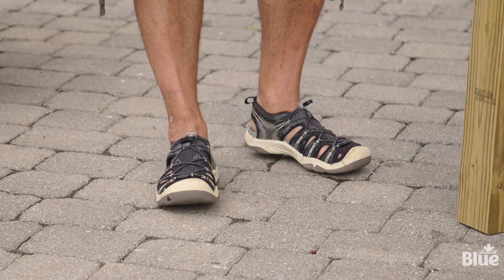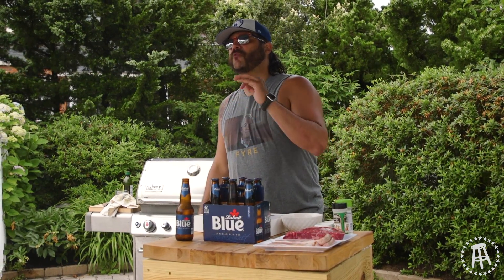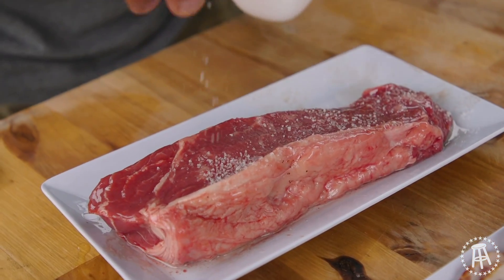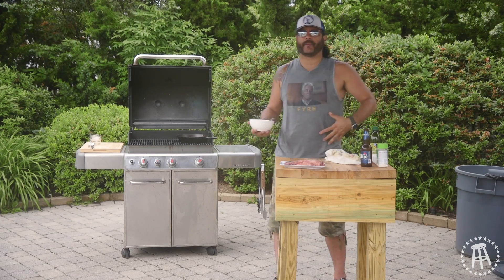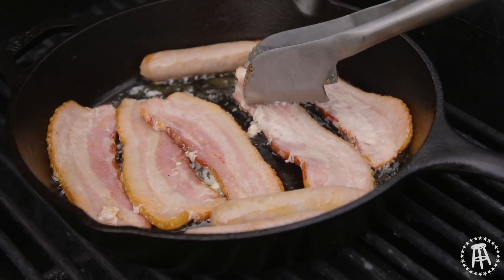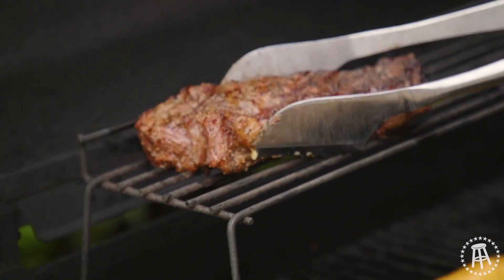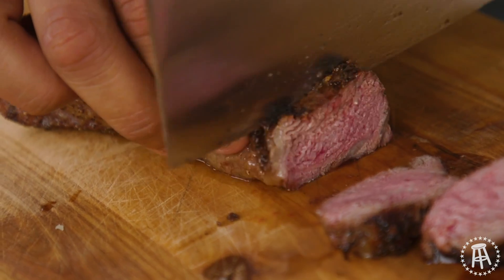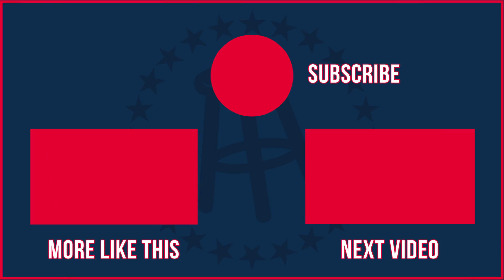Wake Your Father Up With A Monster Breakfast & A Cold Beer